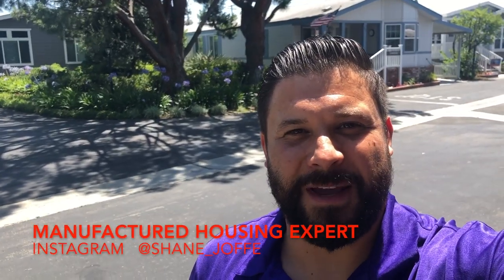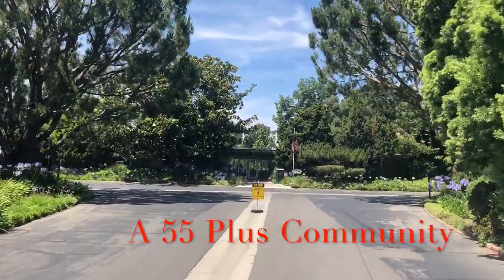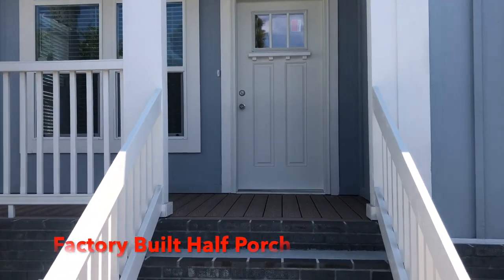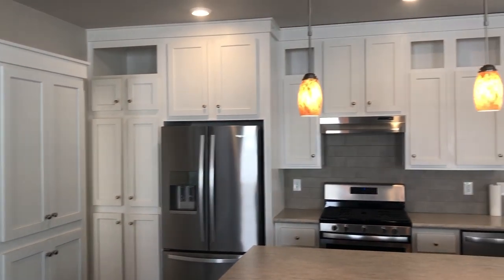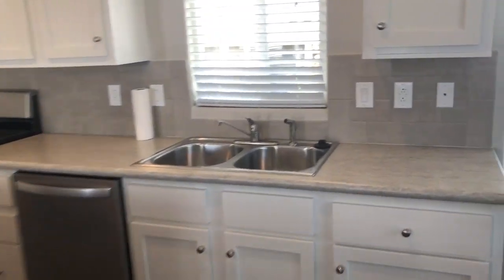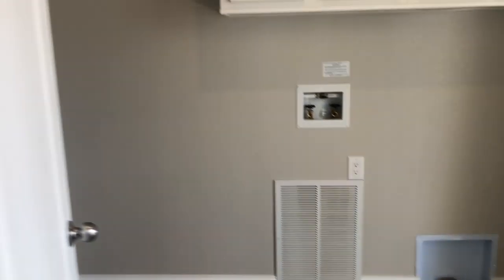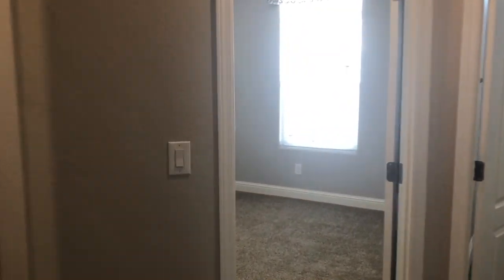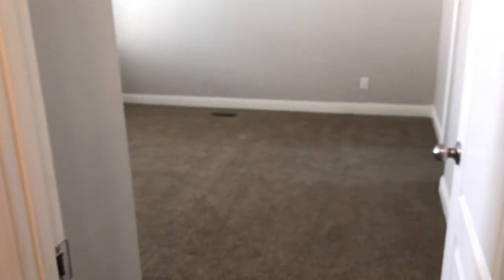New Manufactured Home for Sale in Retirement Living Community.Best Senior Community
Brand new Champion manufactured home for sale in an upscale, senior community, 55 plus mobile home park in Placentia, CA.  This home is beautifully landscaped with a factory built front porch to enjoy the Southern California Sunshine.  This 2 bedroom plus a den is fully loaded with:
-Large Kitchen Island that fits up to four breakfast barstools.
- Masonry Skirting
-Large Laundry Room
-Walk-in Show with Grab Bar
-Walk-in Closet
-Close to the Clubhouse
-Waterproof Laminate Flooring

Hacienda Mobile Home Park offers its residents a large clubhouse with several activities.  When you hangout by the pool you have the feeling that your ini a 5 start resort that's surrounded by mature trees and rare colorful plants.  If you are interested in learning  more about this new manufactured home you can visit:

You may also learn more about financing for a new or pre-owned manufactured home at: